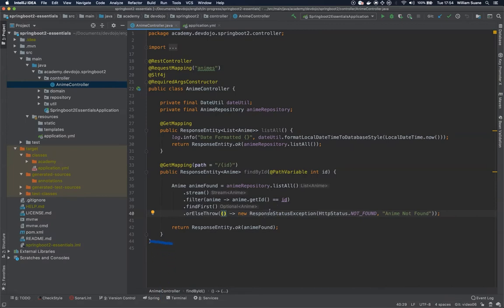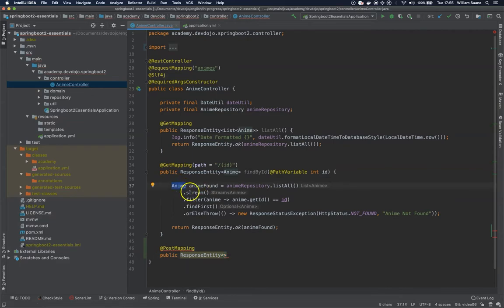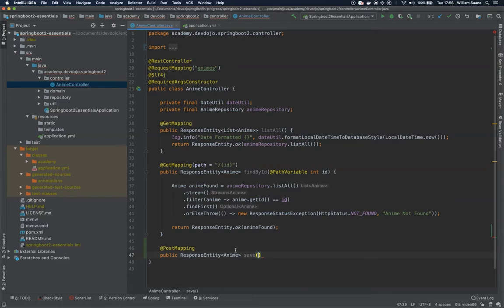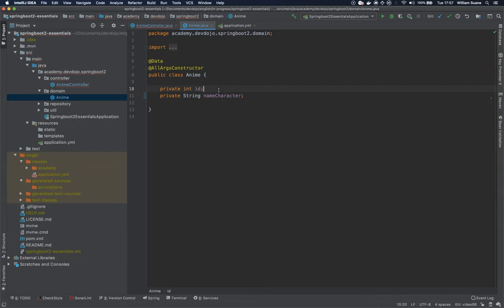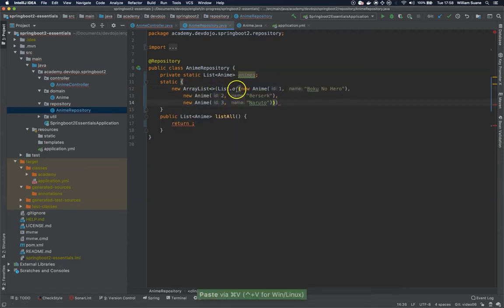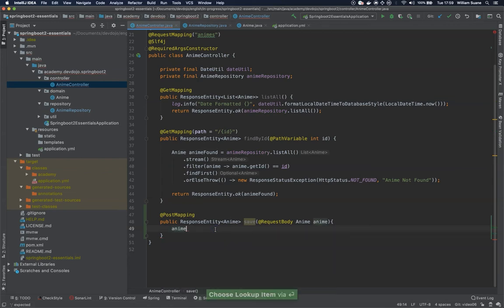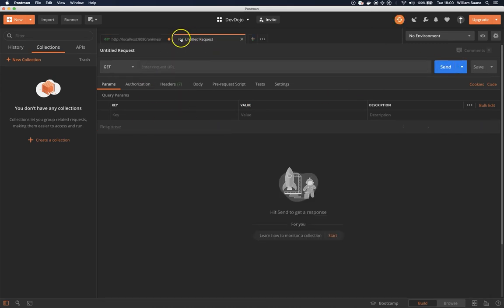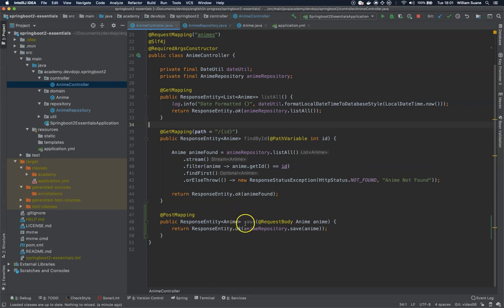Spring Boot 2.3 Essentials 07 - POST